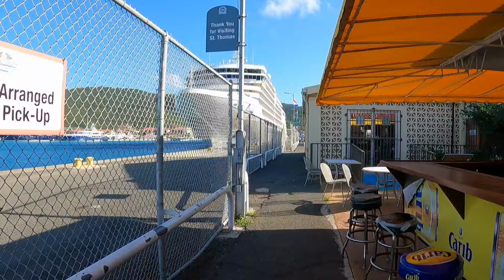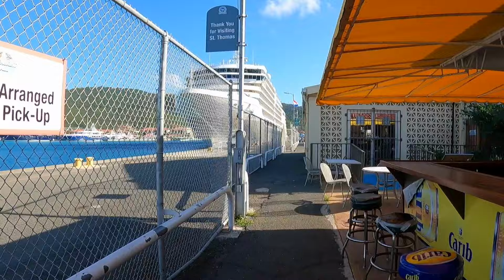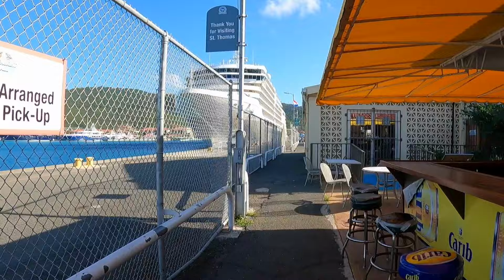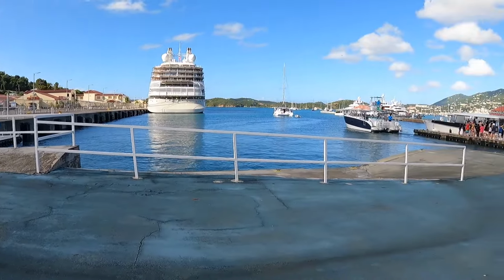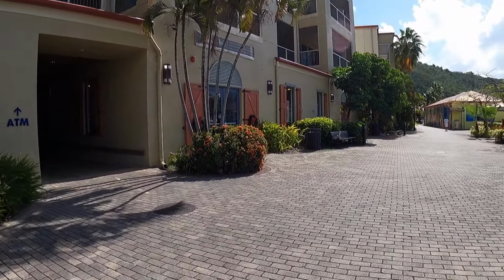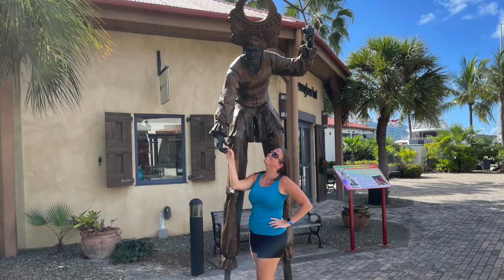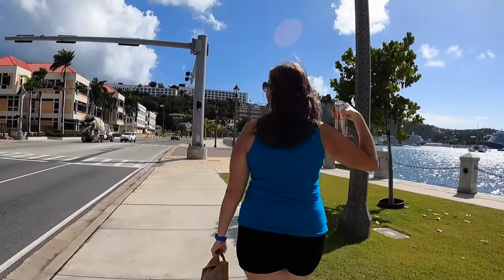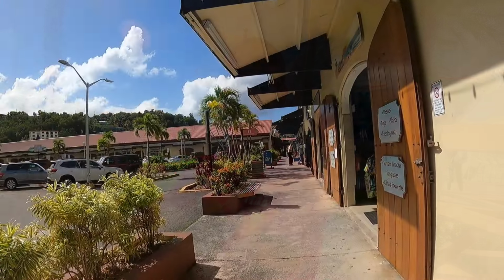What To Expect: Eastern Caribbean St Thomas Cruise Port - Walk To Charlotte Amalie St. Thomas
Are you stopping at the St. Thomas Cruise Port soon? This video is for you! This video highlights the Eastern Caribbean St. Thomas Cruise Port. I show you what you can see and do at the St. Thomas cruise port without taking an excursion. We were at the St. Thomas Cruise Port aboard the Carnival Celebration in December 2022 and we took a walk to Charlotte Amalie. That's when all the video footage was taken.